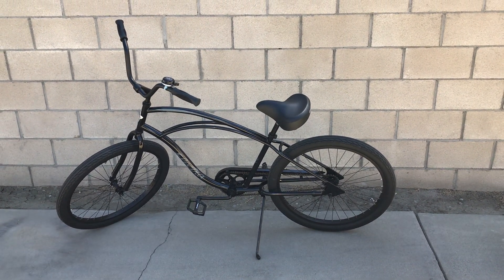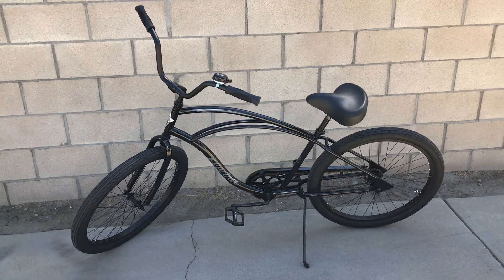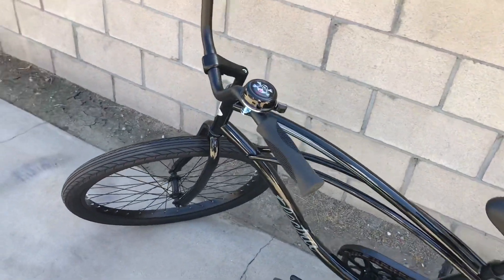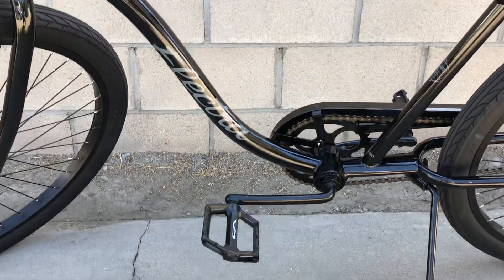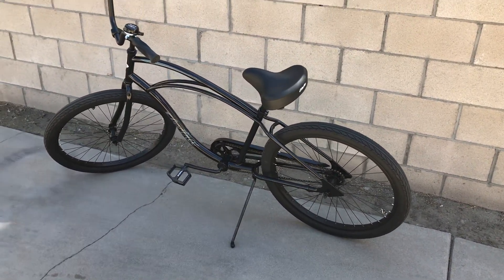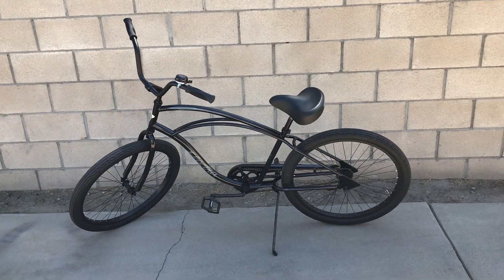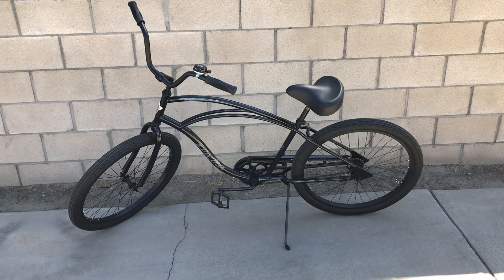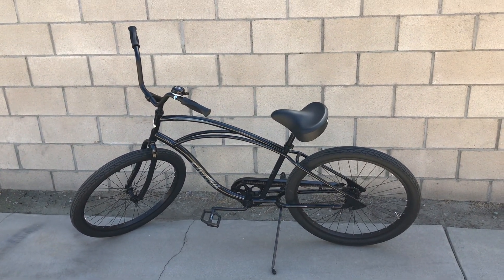2018 Electra Cruiser 1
Here’s my new 2018 Electra Cruiser 1 beach cruiser. It’s a fun project for me to mess around with, I’ll post more videos of the bike as I change things on it. So far just changed the bars and pedals also added bell and dice. Or not either way have a great day.